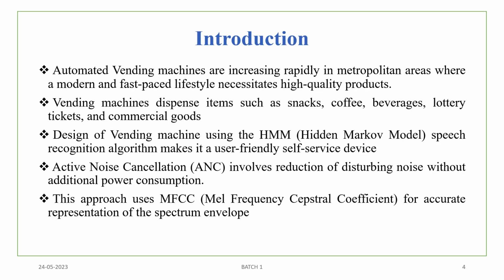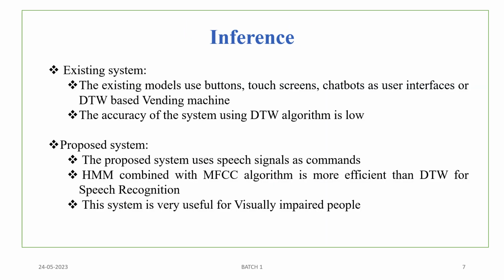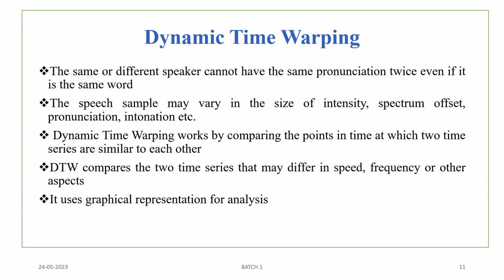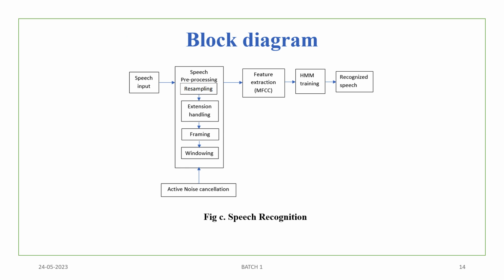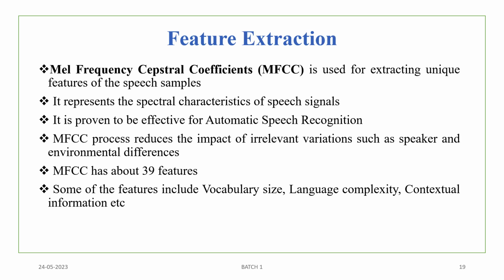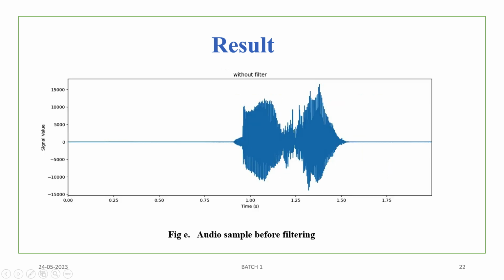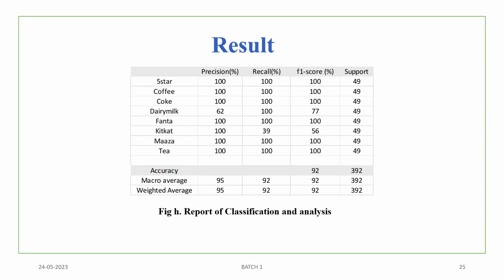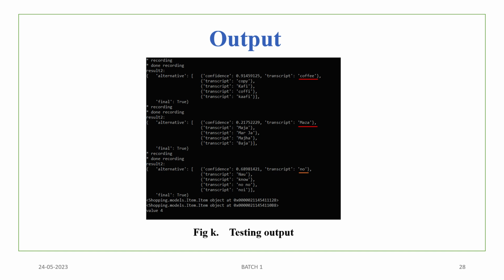Vel Tech Multi Tech Dr.RR and Dr.SR Engineering College-Final year project 2023- ECE- BATCH-01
Signal processing
Speech Recognition based Vending Machine using  Hidden Markov Model